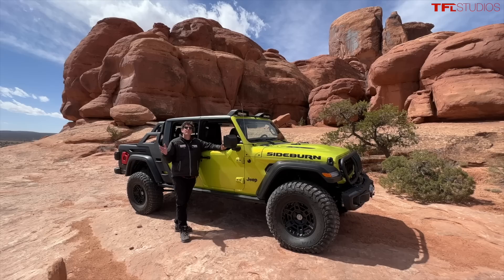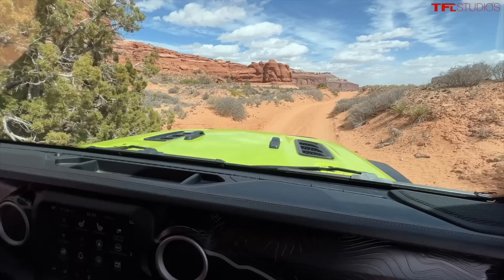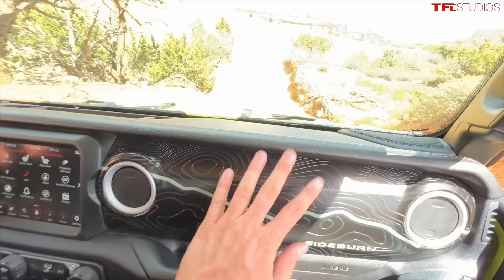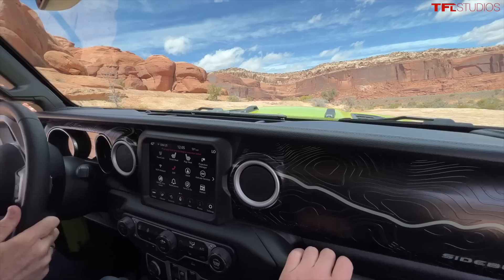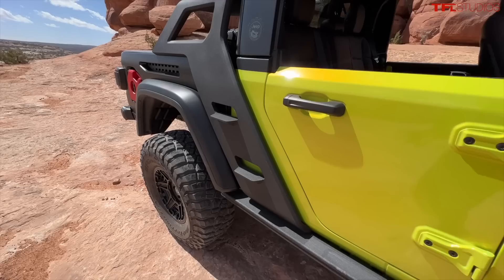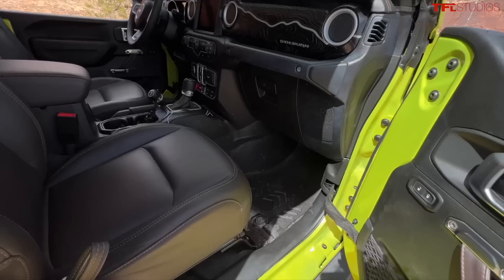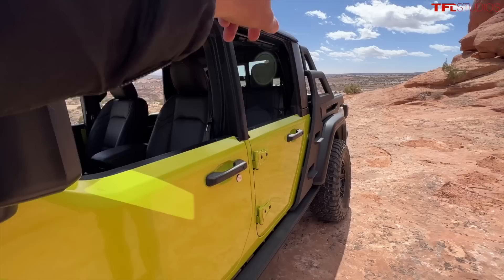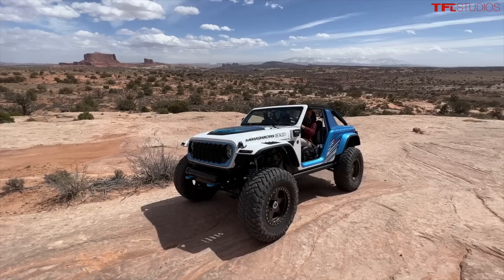The Jeep Gladiator Sideburn Concept Has The COOLEST Off-Road Feature I Have NEVER Seen!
In this video we check out the Jeep Gladiator Sideburn concept!